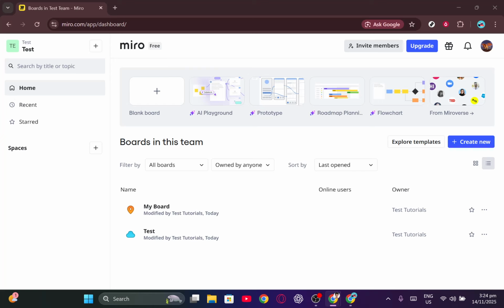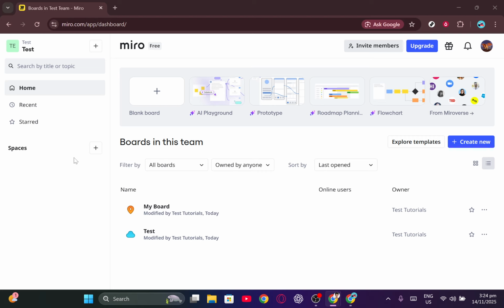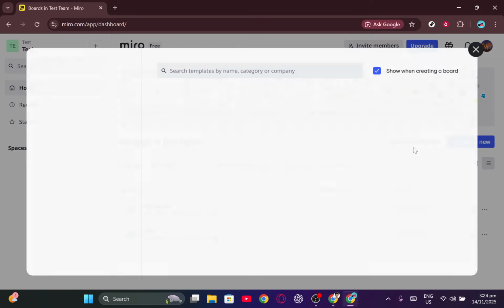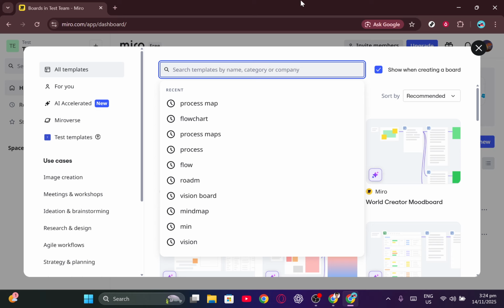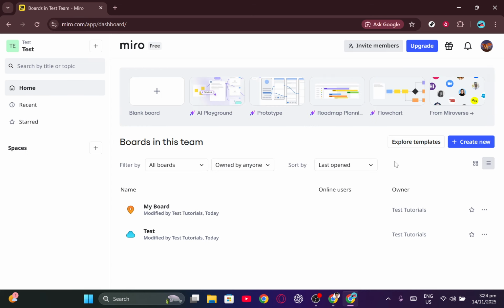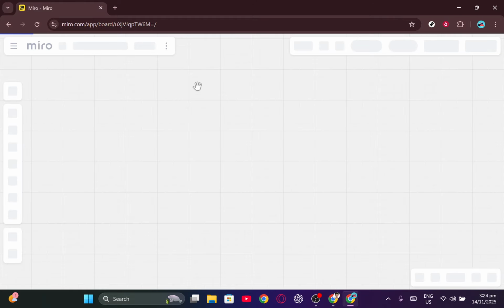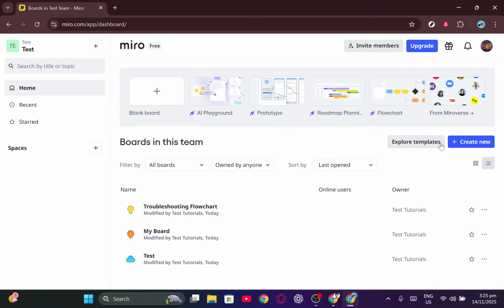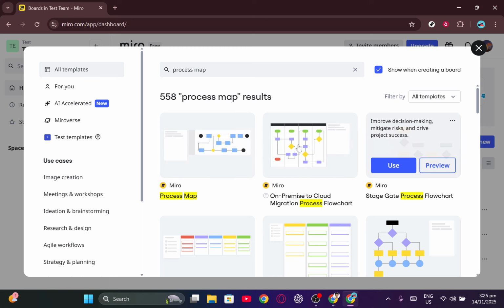How To Create Flowcharts And Process Maps In Miro [2026 Guide]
How To Create Flowcharts And Process Maps In Miro